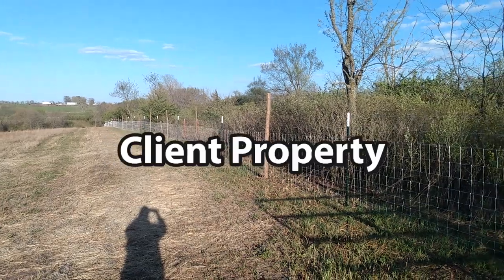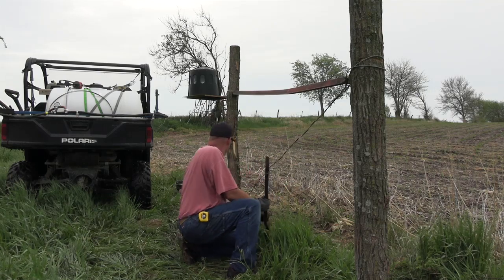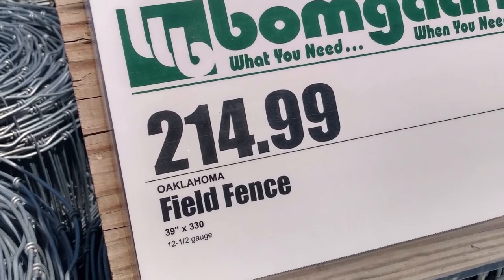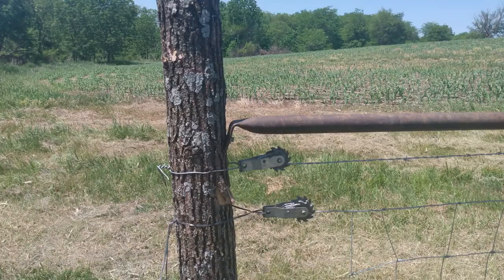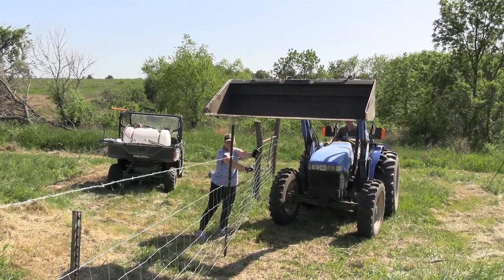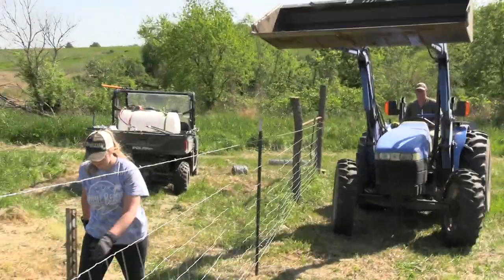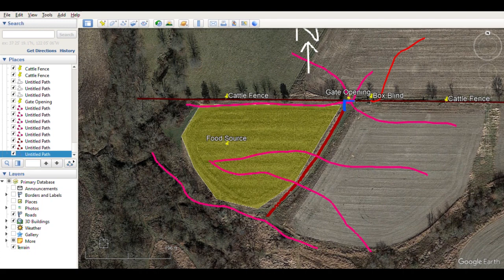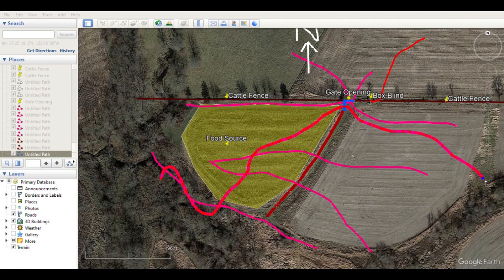How to Create Permanent Structure to Funnel Big Bucks!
Creating cattle fence structure is a permanent and my most effective way to funnel giants bucks into bow range.